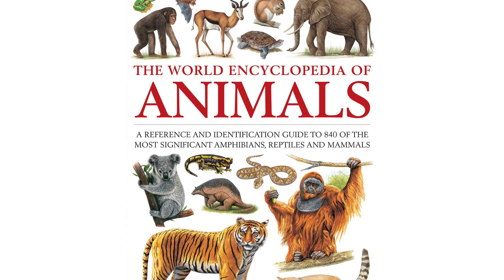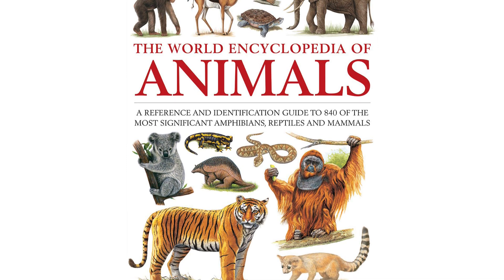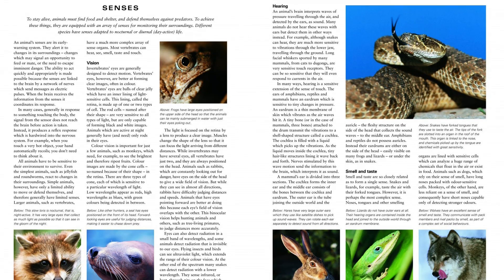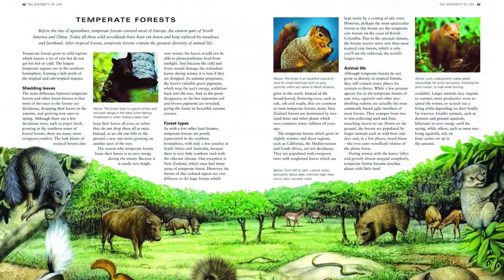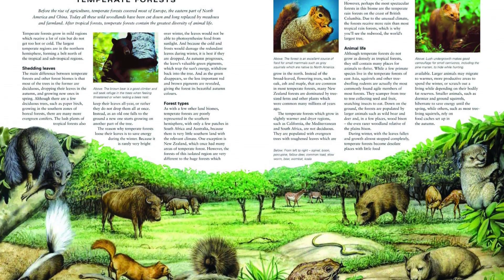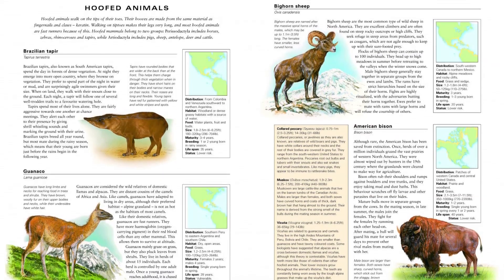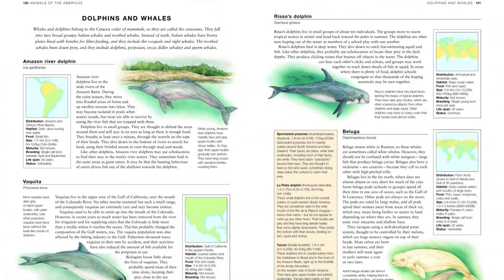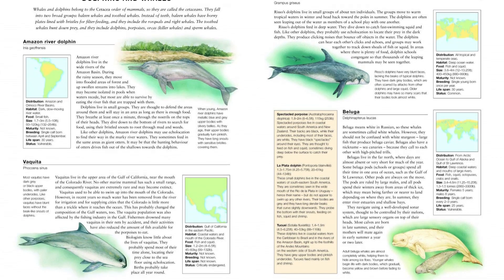The World Encyclopedia of Animals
A Reference and Identification Guide to 840 of the Most Significant Amphibians, Reptiles and Mammals.

Packed full of facts and detailed illustrations, this is a substantially updated family reference guide to the animals that inhabit our world. From the smallest mouse to the largest whale, this book offers a thorough introduction to an array of reptiles, amphibians and mammals, exploring their habits and habitats.

Beginning with a biological and evolutionary overview of the animal kingdom, the book examines a huge range of animal characteristics, such as anatomy, survival instincts and reproduction, and takes a closer look at what it means to be an amphibian, reptile or mammal. The main part of the book describes animals from North and South America, Africa, Europe, Asia and Australia.

Over 1000 illustrations, 800 distribution maps and information boxes detailing habitat, diet, size, life span and conservation status accompany the entries.